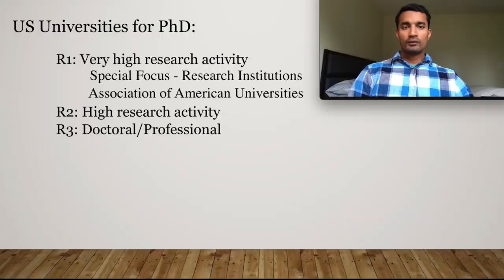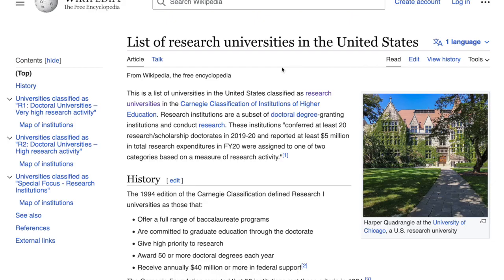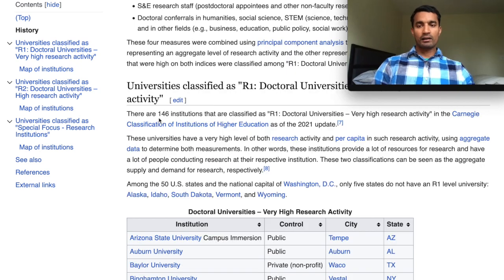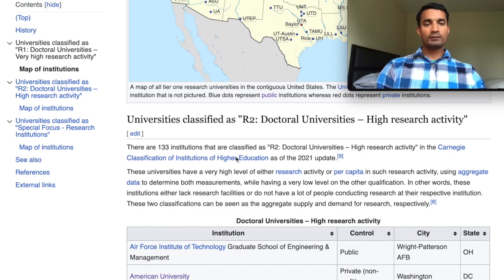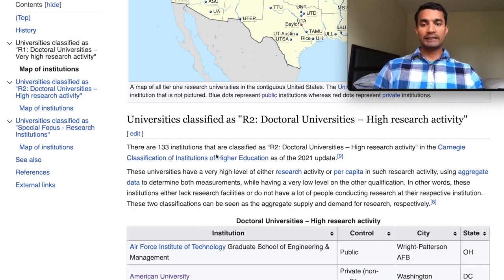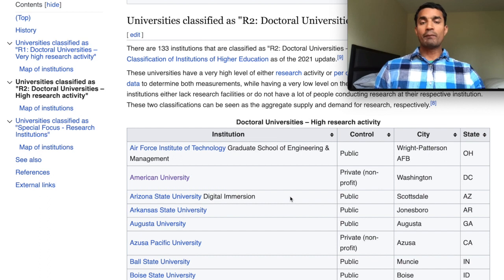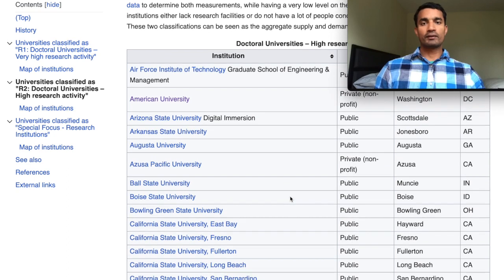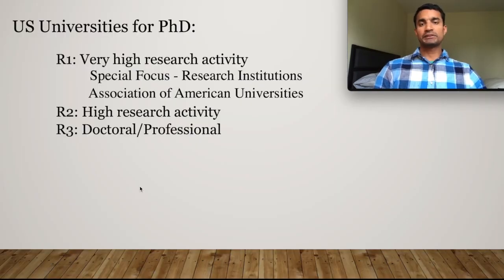Choosing a US PhD university | Study in the USA